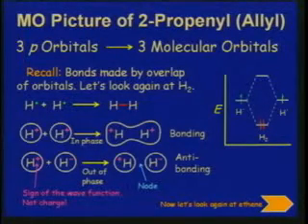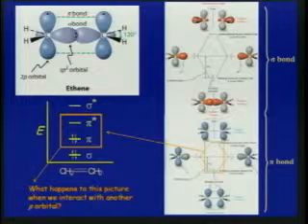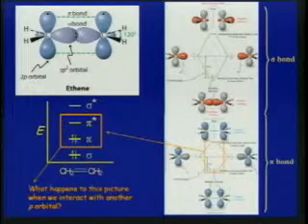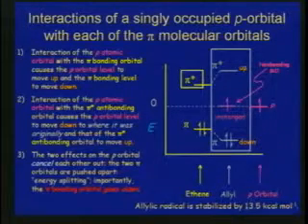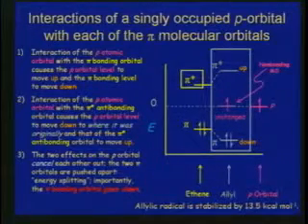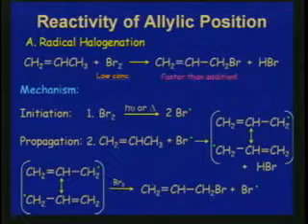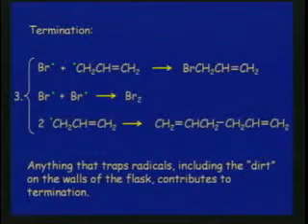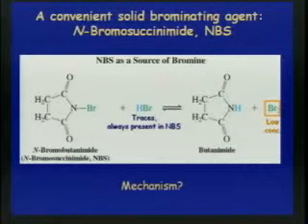Cấu trúc hóa học và hoạt tính_Bài 1_4_ Delocalized Pi Systems 2 Propenyl.avi